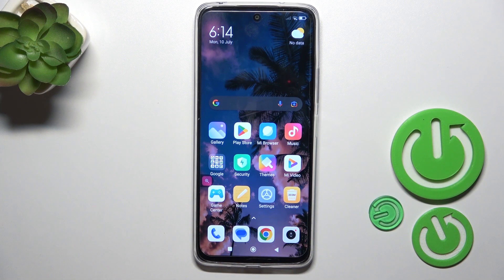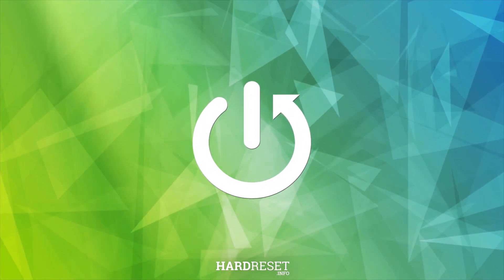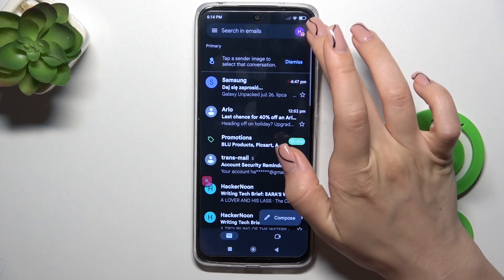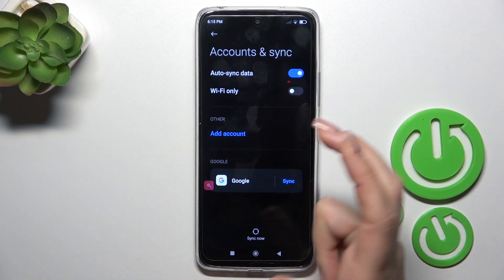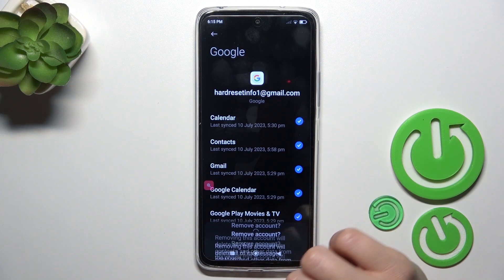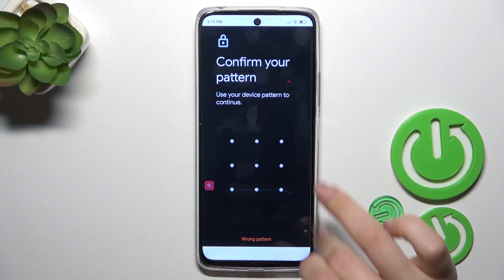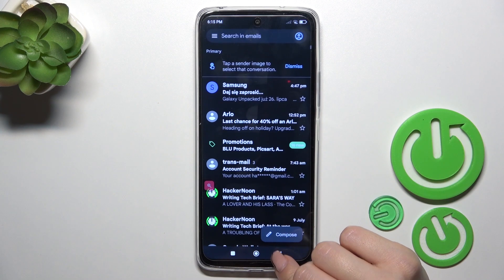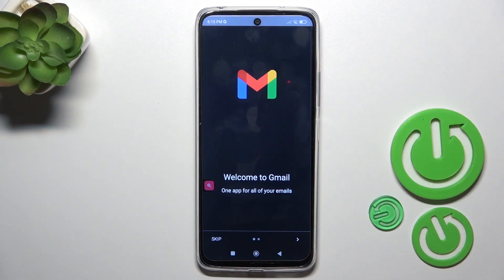How to Logout Gmail Account on Redmi 12?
This tutorial video will demonstrate the steps to log out of your Gmail account on Redmi 12. Whether you want to switch to a different account or simply log out for security reasons, this guide will show you how to do it easily.

How to sign out of your Gmail account on Redmi 12?
How to log off from Gmail on your Redmi 12?
How to remove your Gmail account from Redmi 12?